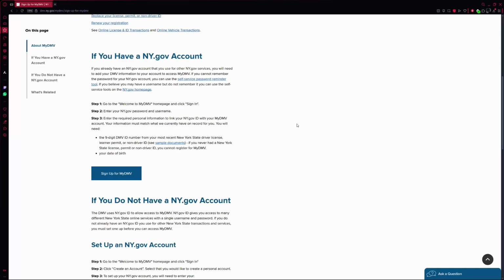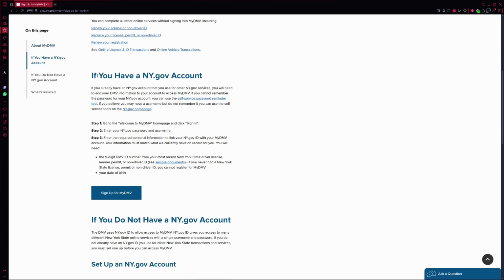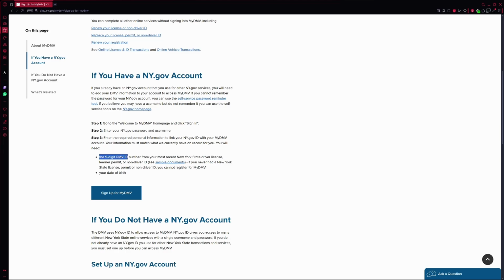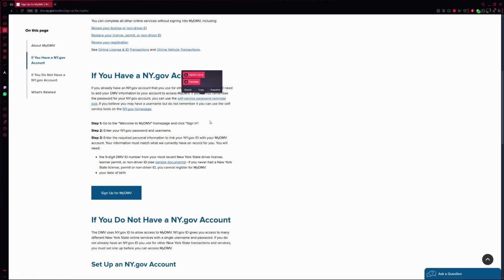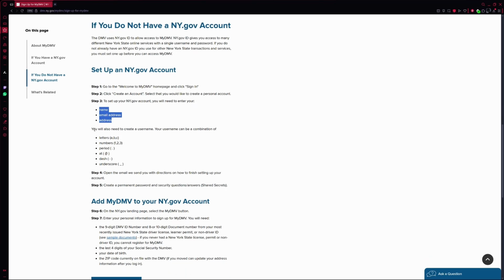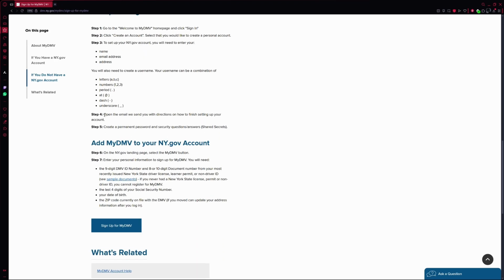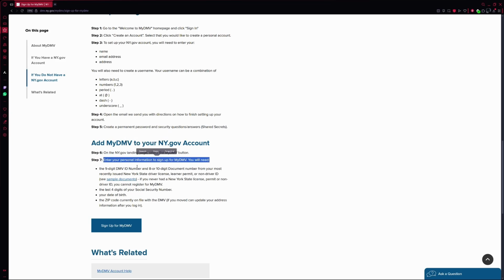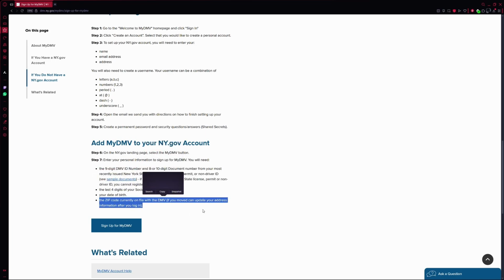How to Make a DMV Account New York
Need to access DMV services online? Here's how to make a DMV account in New York using your NY.gov login. Learn the full setup, including linking your license and what to do if you’ve moved.

00:00 Do you already have a NY.gov account?
00:18 Link your DMV ID and info
00:40 Creating a new NY.gov account
01:07 Completing your DMV profile